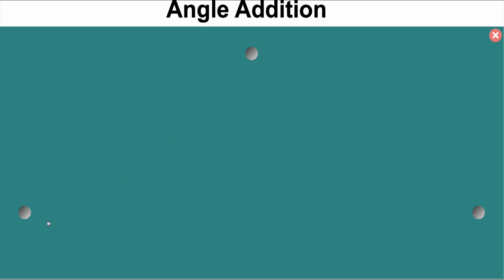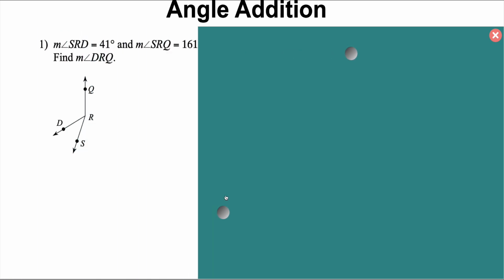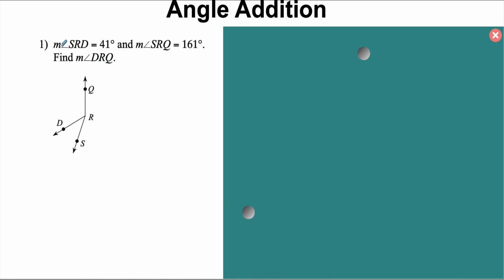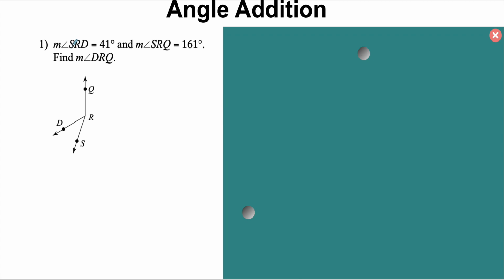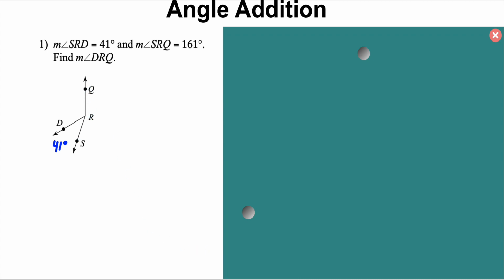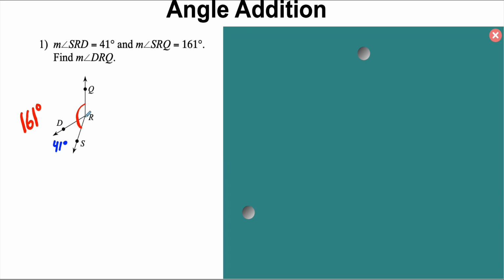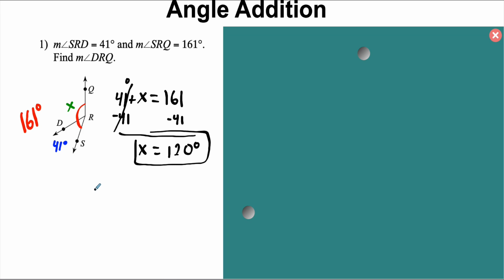How to use the angle addition postulate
You will learn how to use the angle addition method to find an angle measurement.